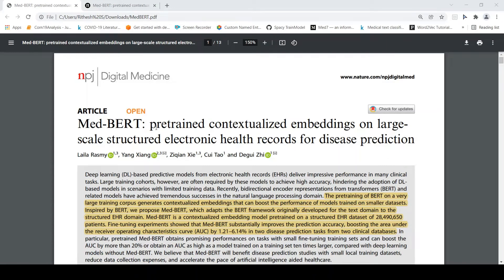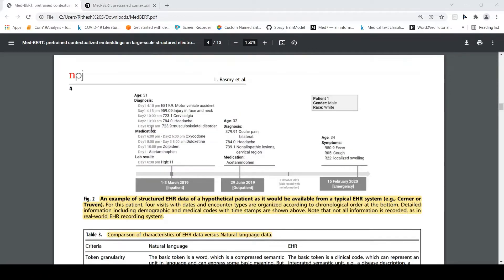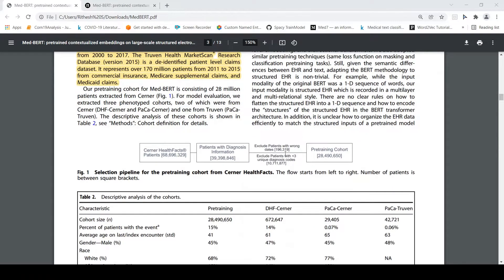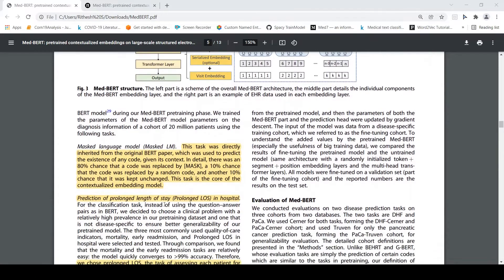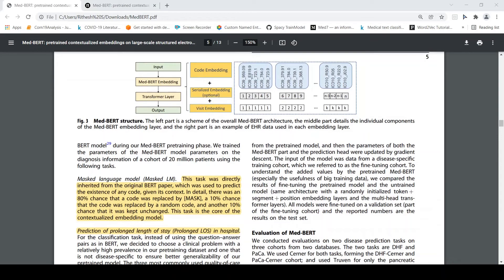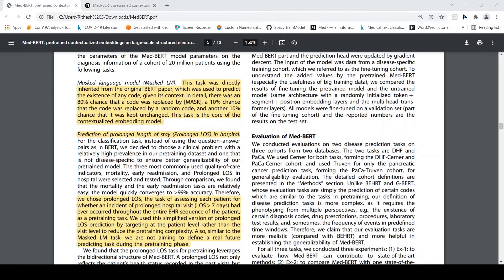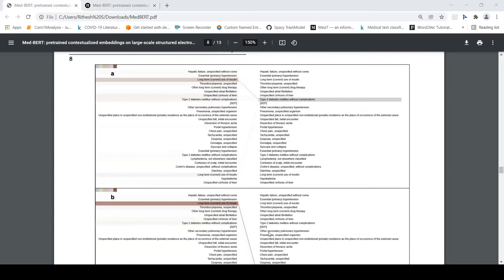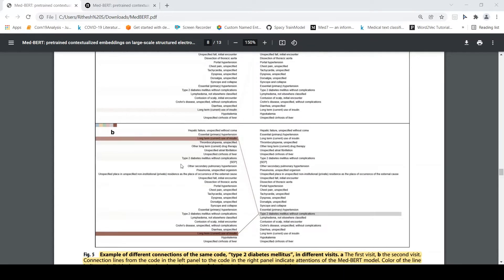Med-BERT: BERT for structured electronic health records for disease prediction| Paper walkthrough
In this video I explain about Med-BERT: pretrained contextualized embeddings on largescale structured electronic health records for disease prediction. From the paper: “. The pretraining of BERT on a very large training corpus generates contextualized embeddings that can boost the performance of models trained on smaller datasets. Inspired by BERT, we propose Med-BERT, which adapts the BERT framework originally developed for the text domain to the structured EHR domain. Med-BERT is a contextualized embedding model pretrained on a structured EHR dataset of 28,490,650 patients. Fine-tuning experiments showed that Med-BERT substantially improves the prediction accuracy, boosting the area under the receiver operating characteristics curve (AUC) by 1.21–6.14% in two disease prediction tasks from two clinical databases.”